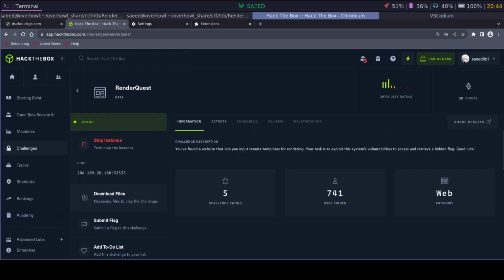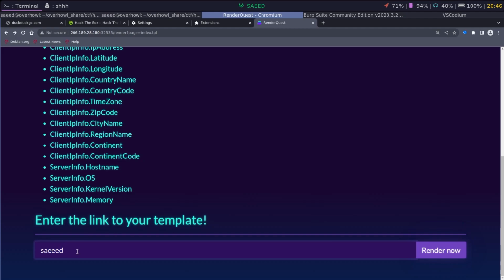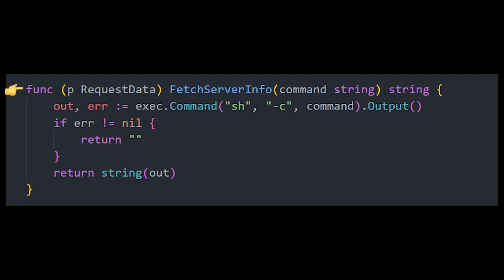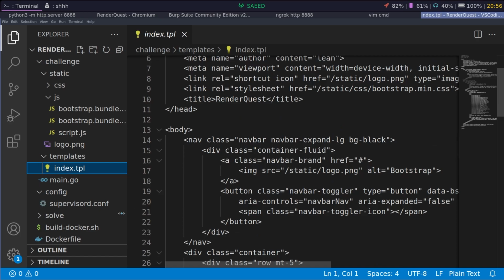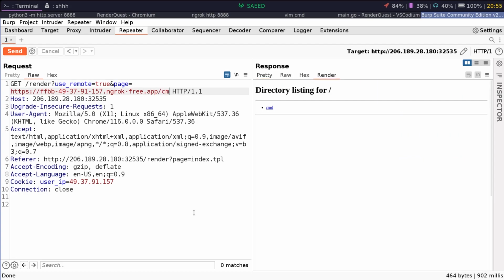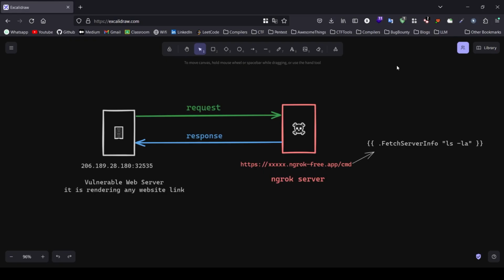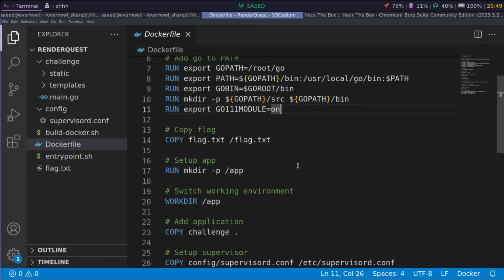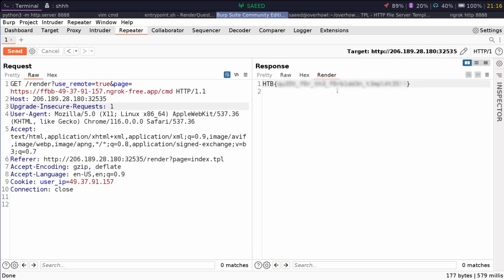Render Quest - HackTheBox ( HTB ) | Walkthrough | SSTI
Walkthrough of the problem Render Quest from Hack The Box